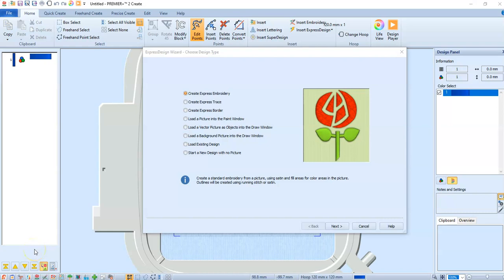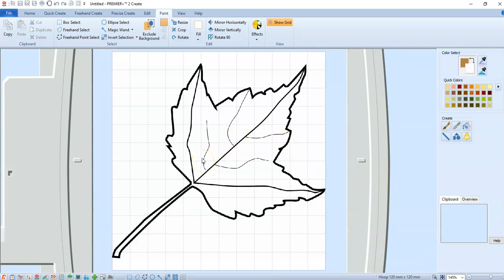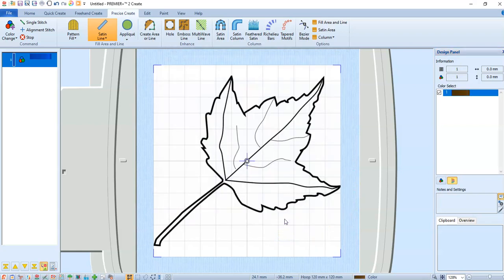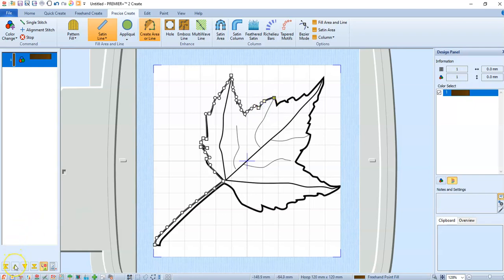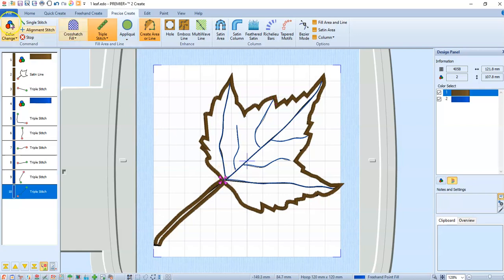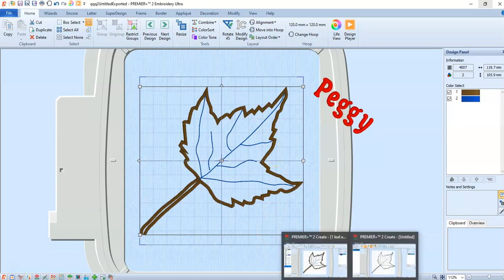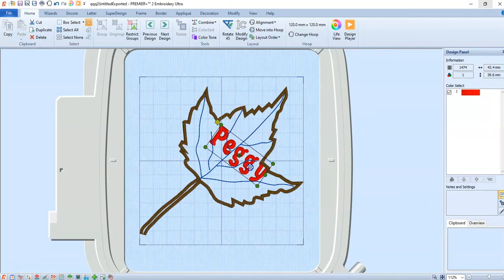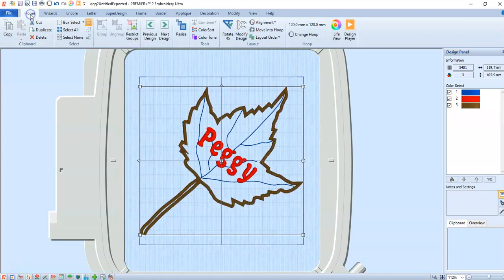Premier+2 Leaf place-cards for Thanksgiving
Need place cards for family dinners?  Take a simple line drawing or silhouette from google images and turn it into a place-card.